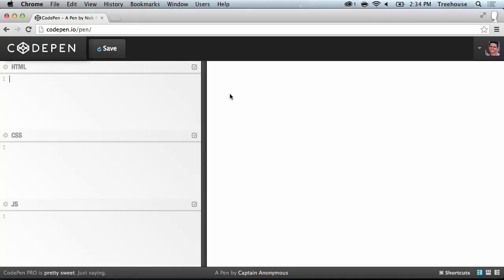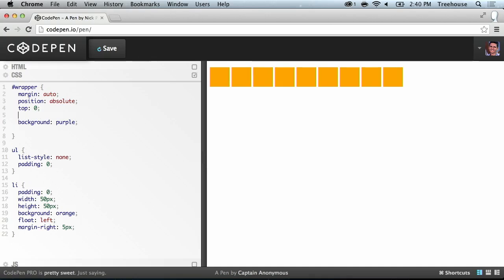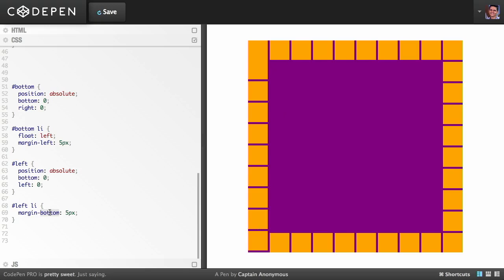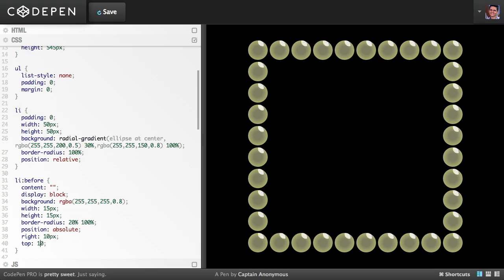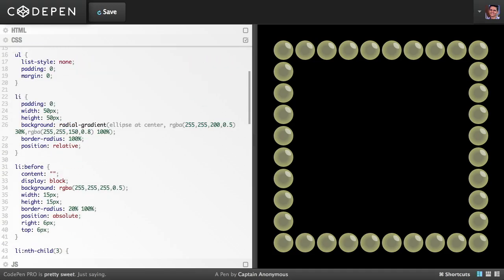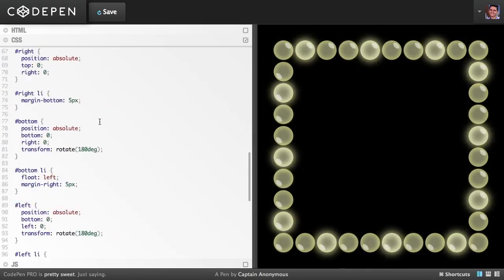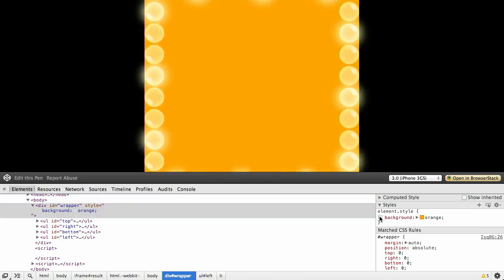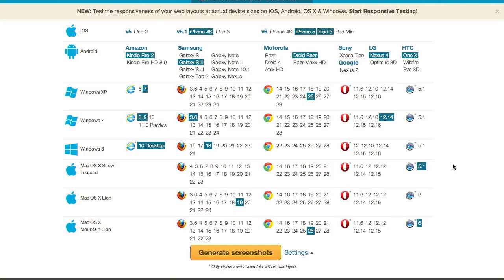Creating a CSS Marquee